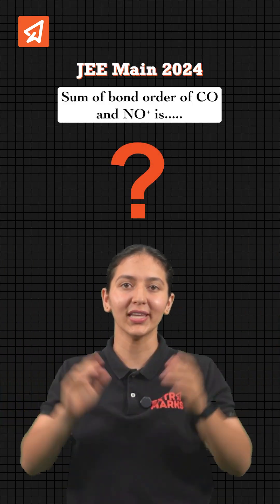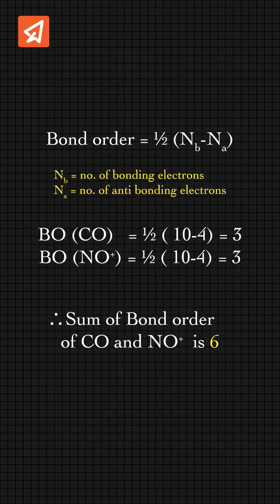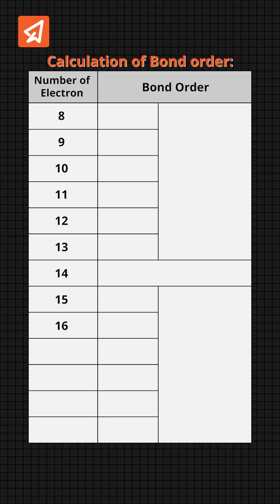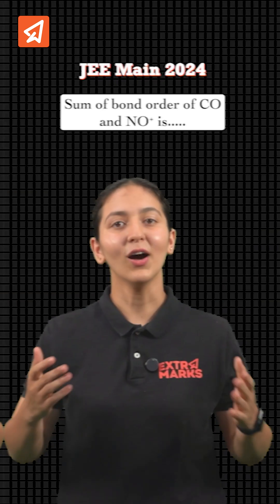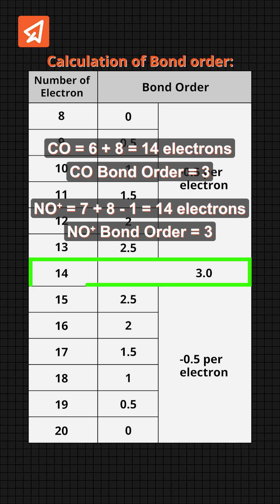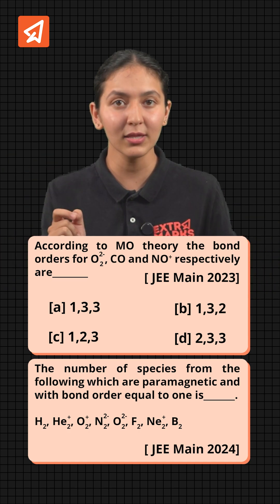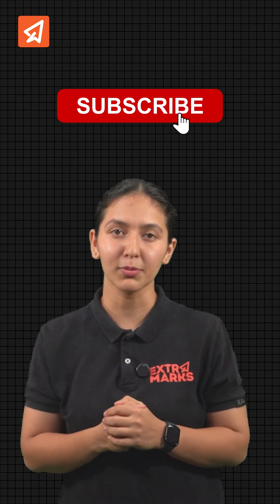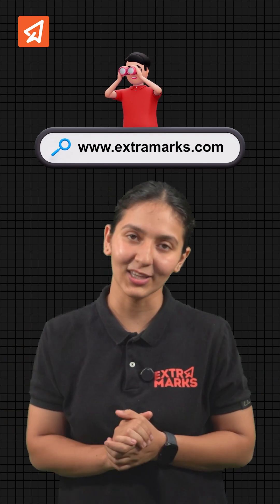Bond Order Trick for JEE Main 2026 | Quick Chemistry Hack with Solved Question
Master bond order calculations for JEE Main 2026 with this quick trick!

Our expert faculty breaks down the concept using a solved question to help you ace Chemical Bonding in JEE Chemistry. Learn the shortcut to calculate bond order faster, perfect for JEE Main and Advanced prep.